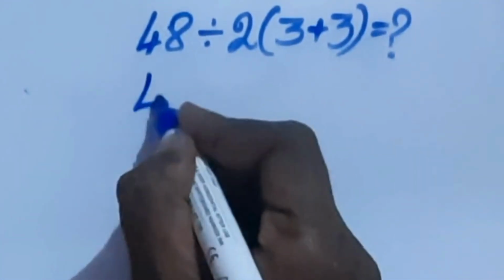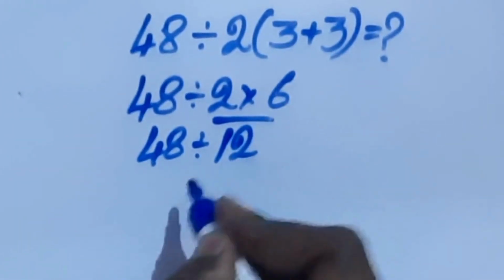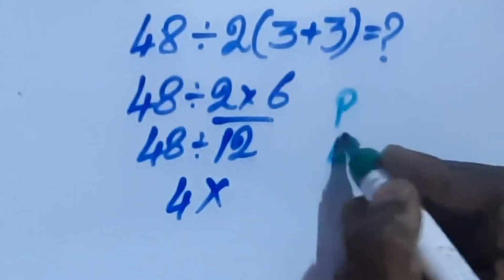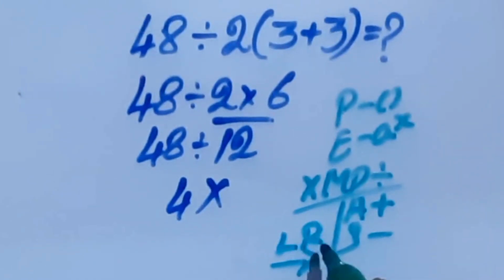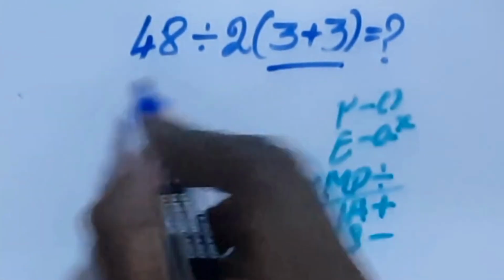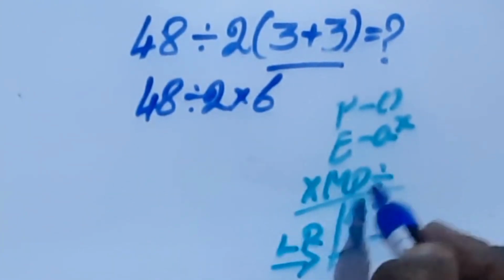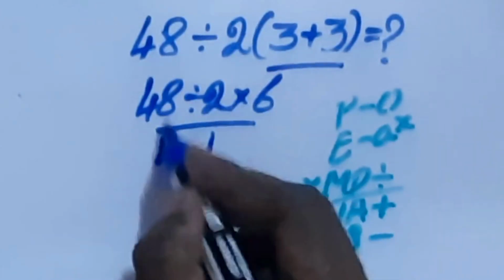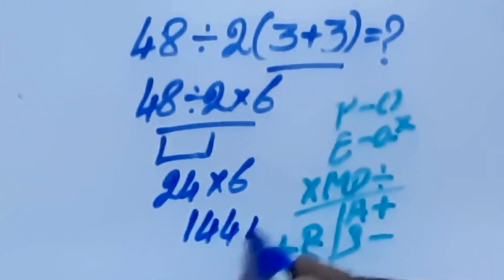48 ÷ 2(3+3) = ? 😳 Answer is NOT 4 | MathAura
This math problem is breaking the internet 😳

Some say 4 ❌, others say something else… who is right?

In this MathAura video, you’ll learn:
✔ Why people get confused
✔ Step-by-step solution